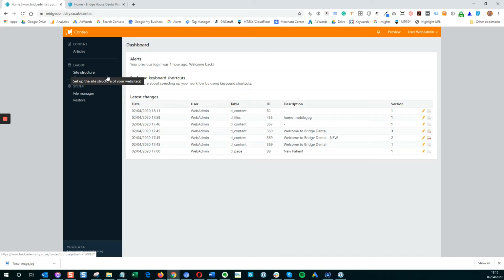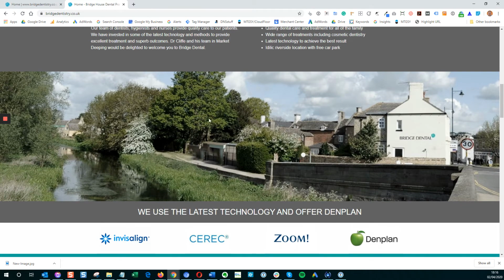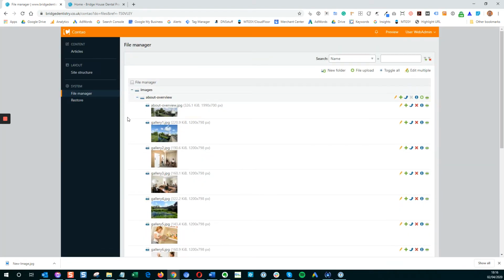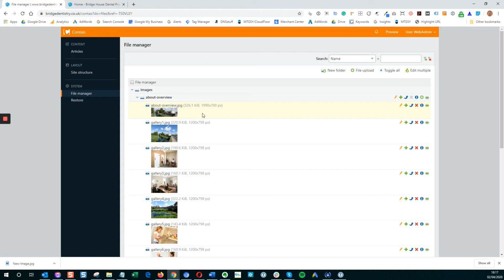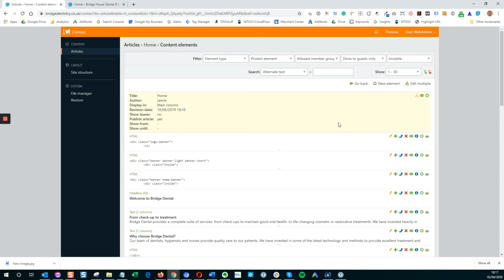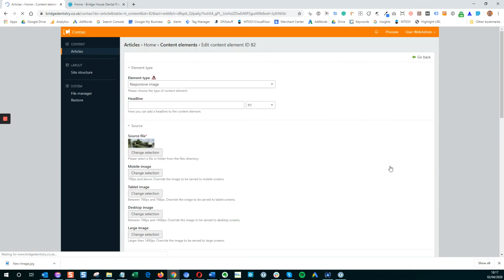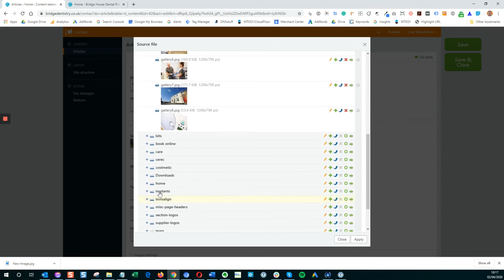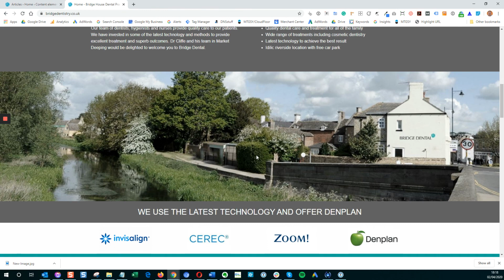Contao Tutorial - How to change a page image